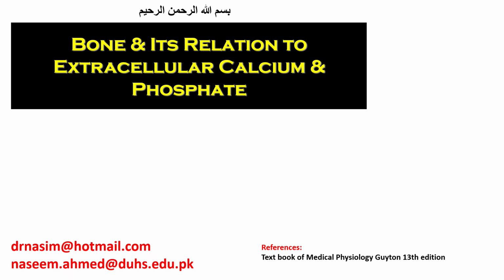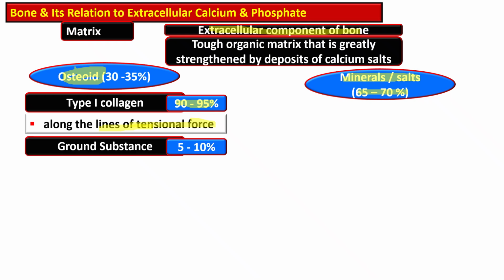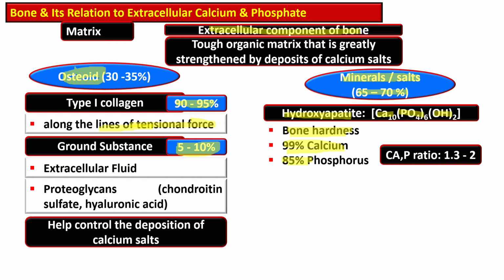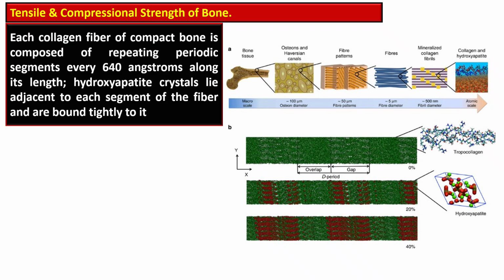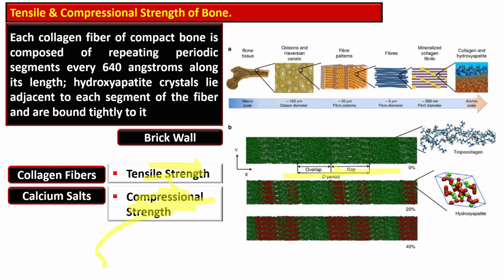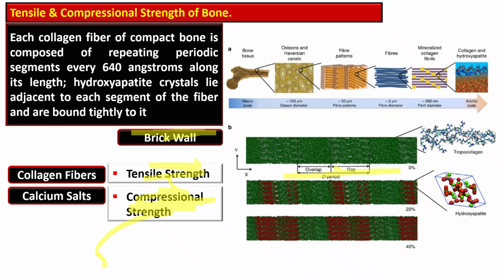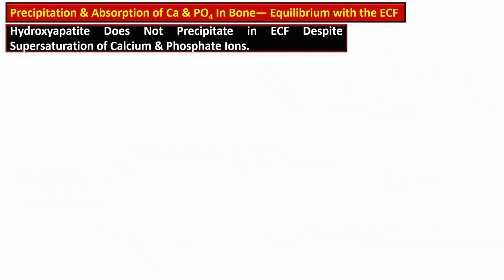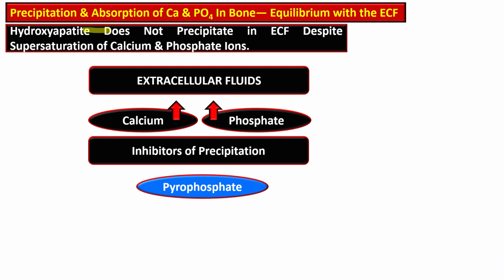80d - Bone & Its Relation to Extracellular Calcium & Phosphate